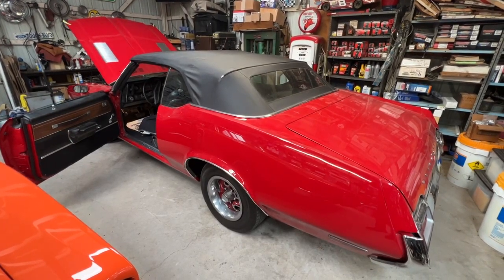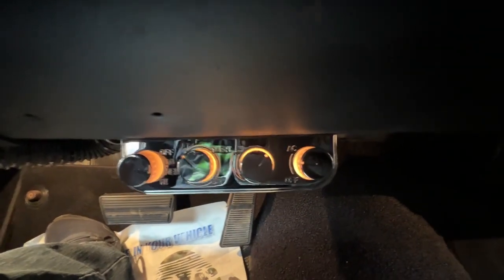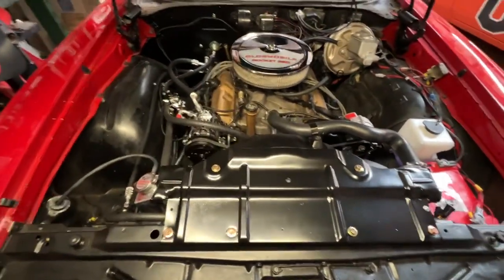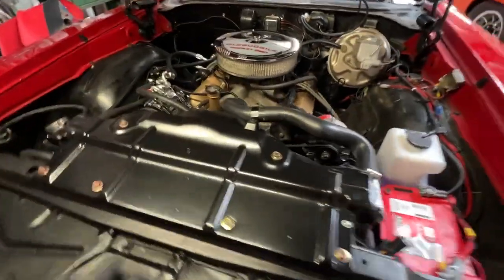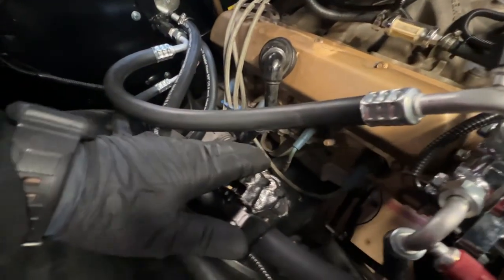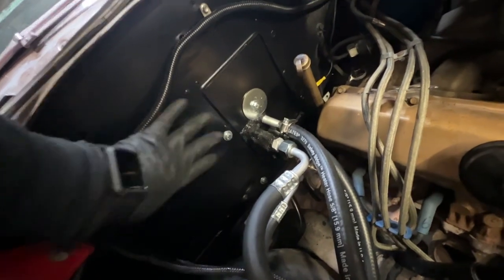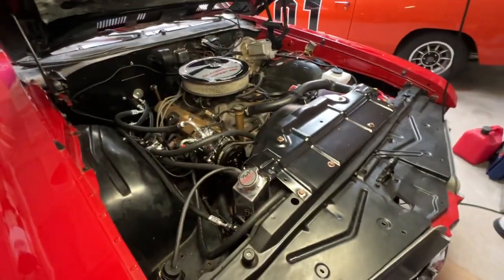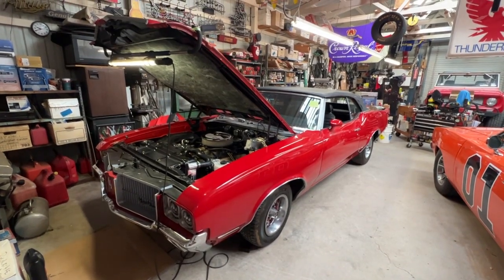71 Cutlass upgraded AC & Heat from Classic Auto Repair